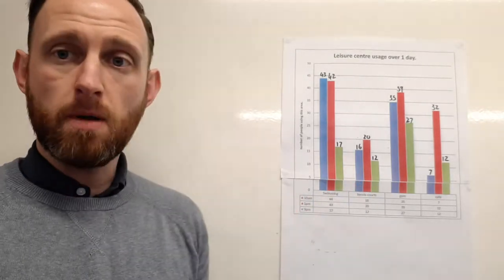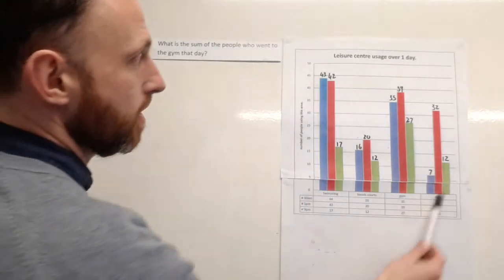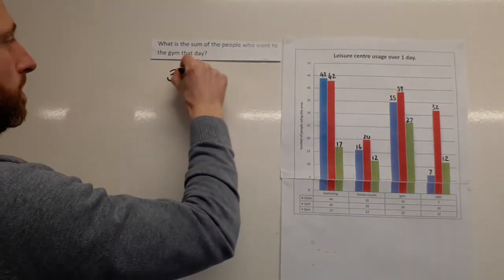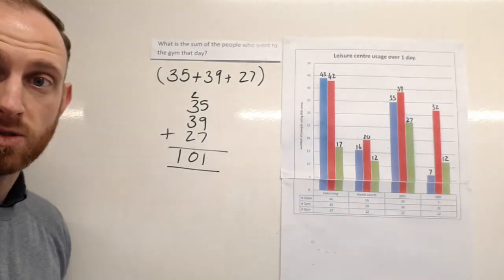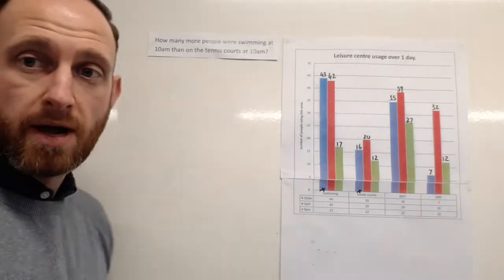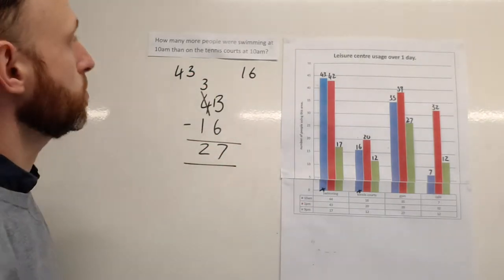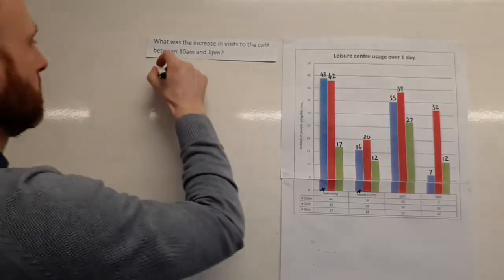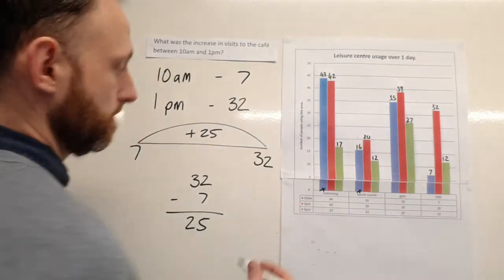Interpreting data - sum and difference